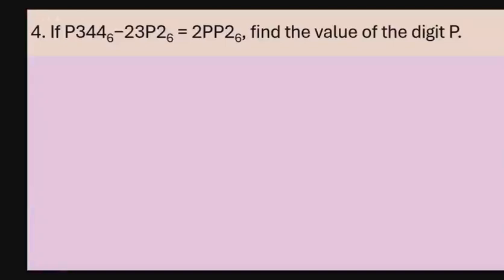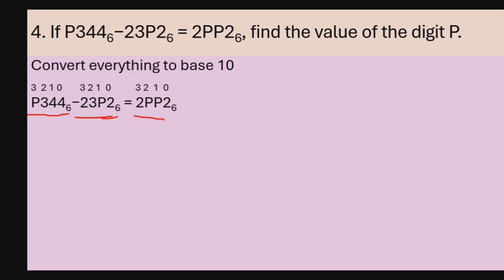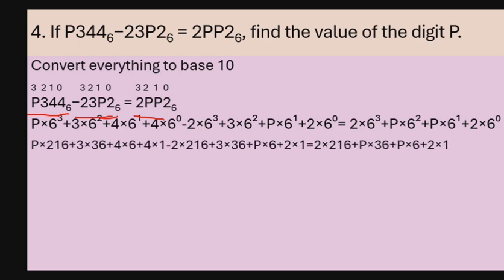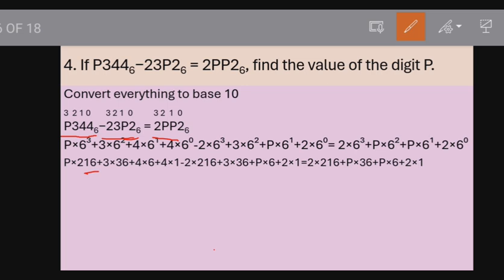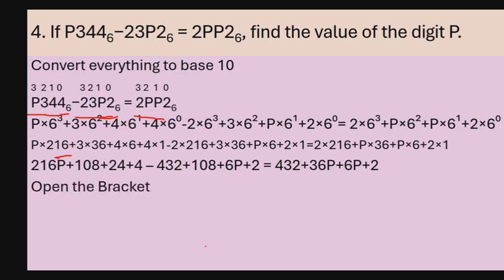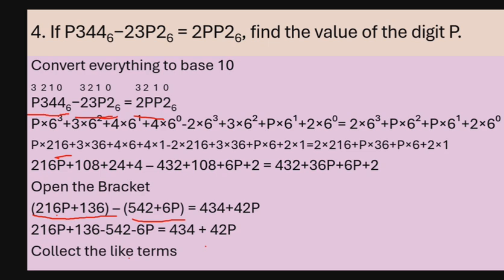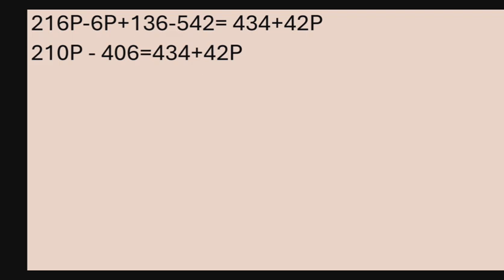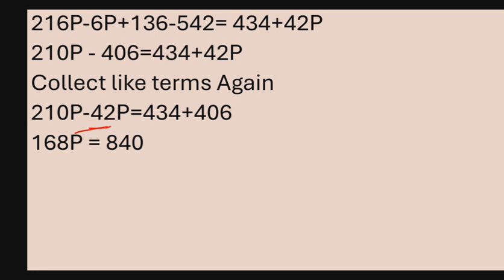If P344 base 6 is subtracted from 23P2 base 6 is equal to 2PP2 base 6, find the value of the digit P